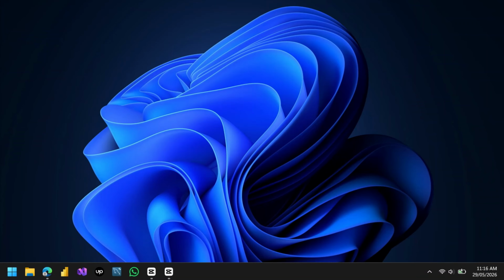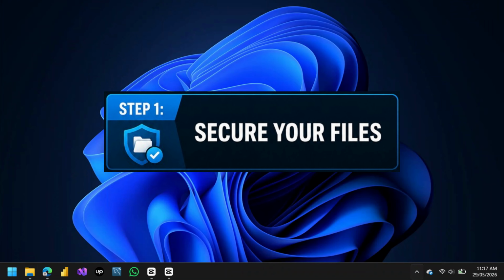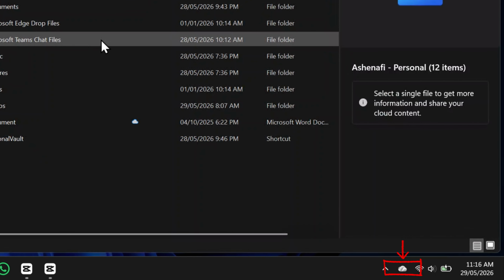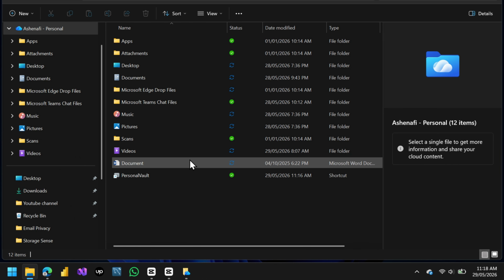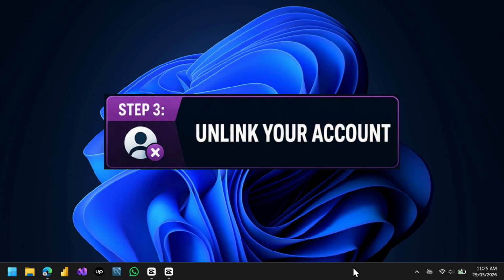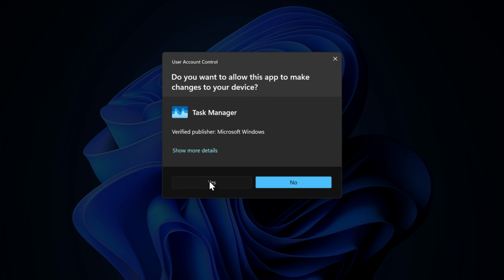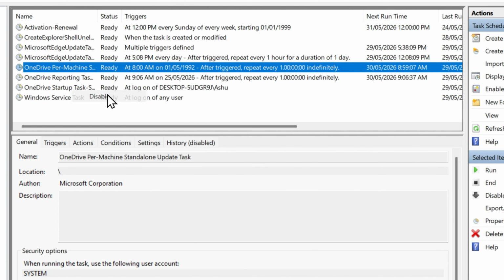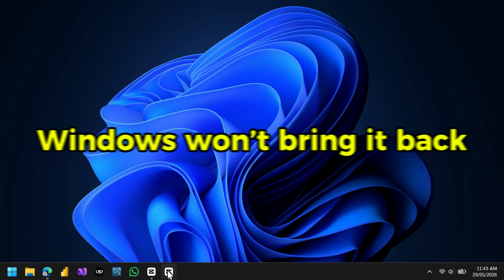Windows Is Secretly Uploading Your Files | Here’s How to Stop It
Right now, your Windows computer might be secretly uploading your files to OneDrive without you even noticing. Your documents, photos, and videos can be automatically synced to the cloud by default — and most people don’t realize this is turned on.

In this video, I’ll show you how to turn off OneDrive in Windows 11 completely and stop automatic cloud syncing without losing any of your files.

Timestamps:
00:00 - The Problem with Automatic OneDrive Sync
00:39 - Step 1: Secure Your Files (Download From Cloud)
02:10 - Step 2: Stop the Sync for Folders
02:43 - Step 3: Unlink Your PC From OneDrive Safely
03:07 - Step 4: Prevent OneDrive From Auto-Starting
03:34 - Step 5: Disable Hidden Background Triggers
04:10 - Step 6: Final Shutdown & Wrap-up

No data loss. No confusion. Just a simple, complete, and permanent fix to protect your privacy and storage.

💬 Got stuck on any of the steps or have a question?